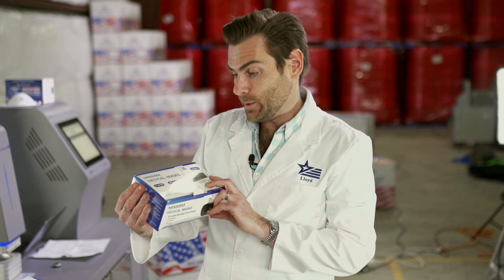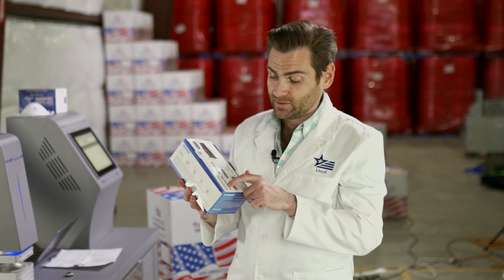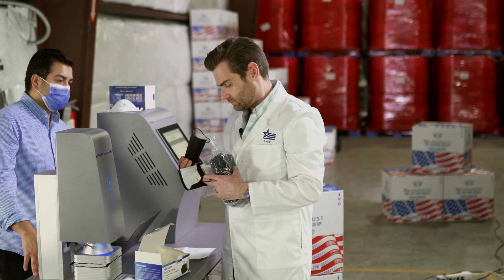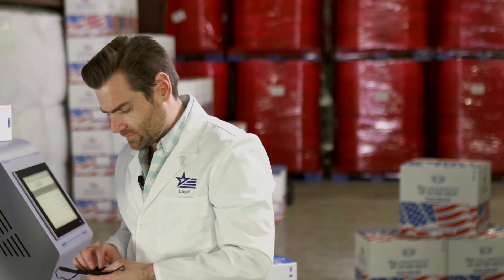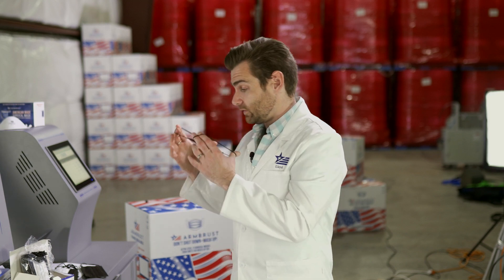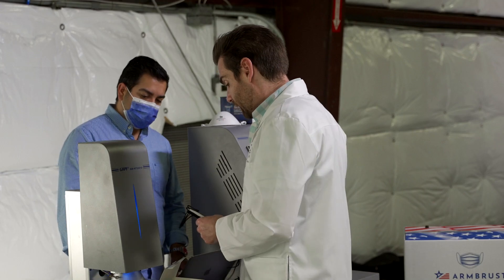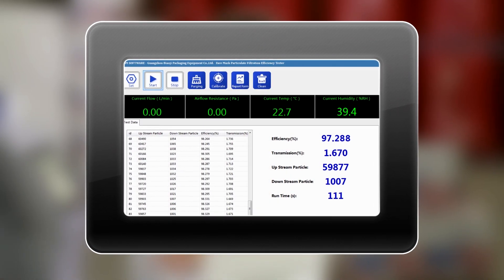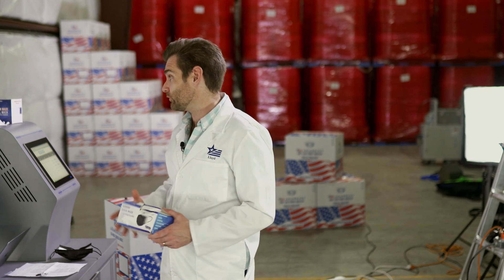Missism Medical Mask Review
Description: Missism makes a "4-layer" mask that looks great and has a minimal smell so Lloyd tests it to see if it's worth buying for the filtration.